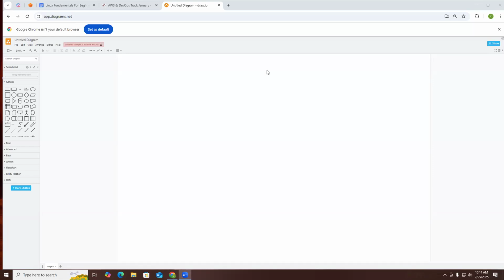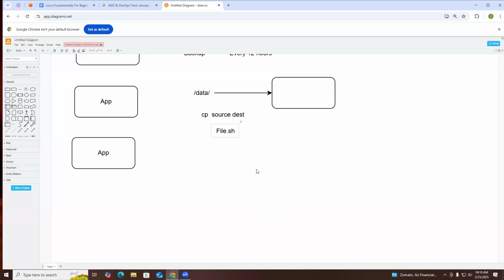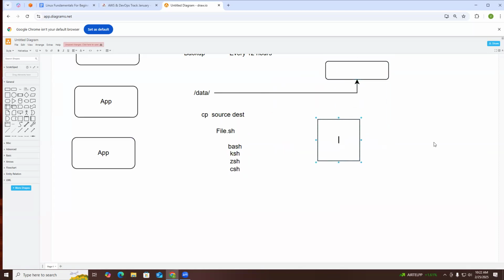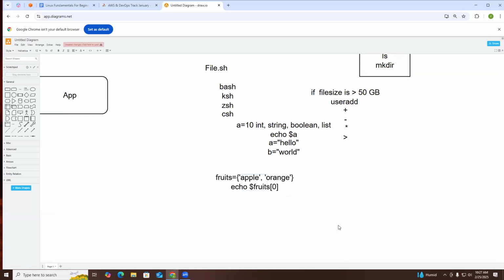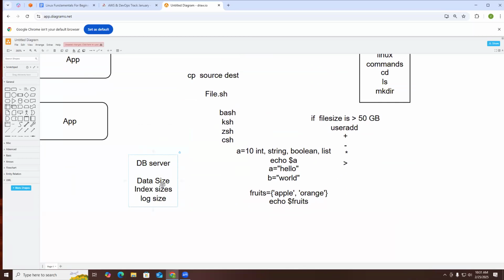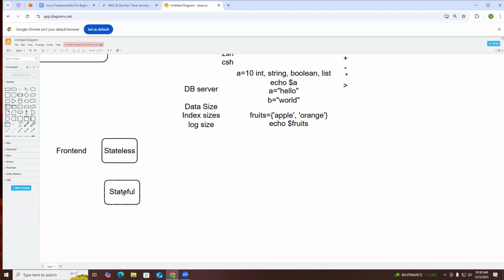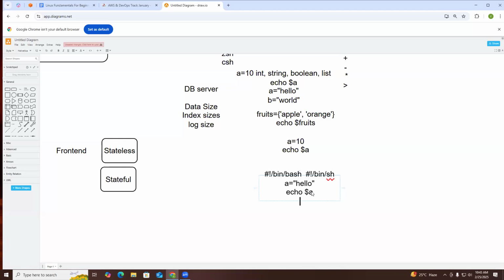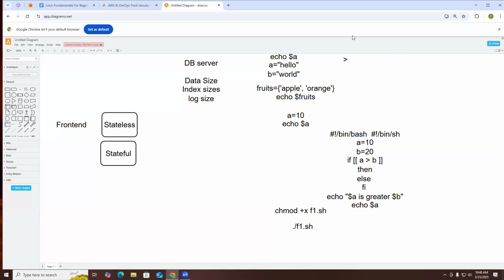Shell Scripting day 1